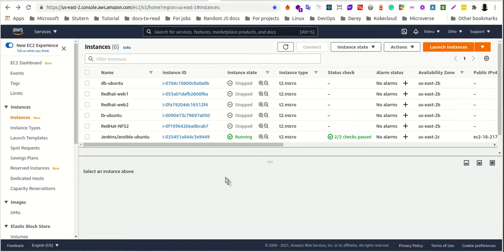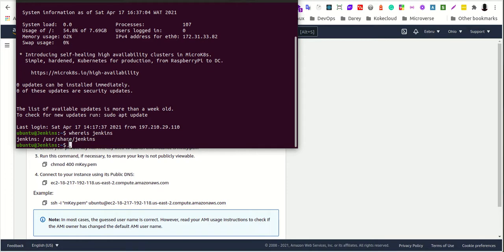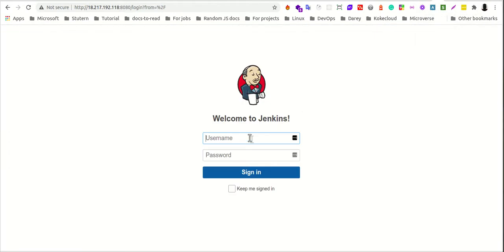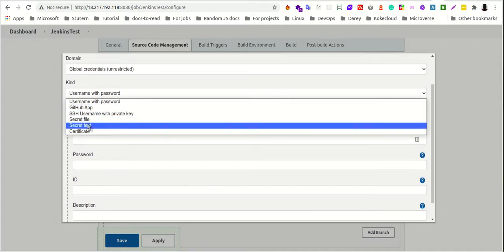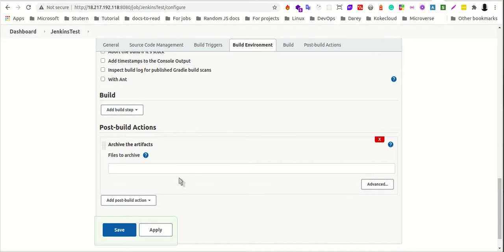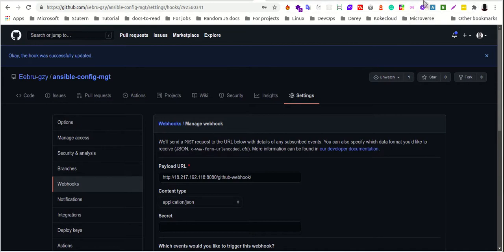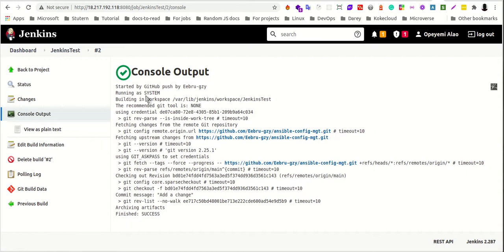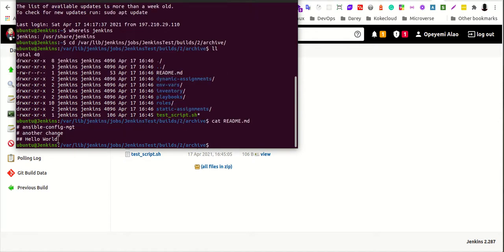How to configure Jenkins Job automation with Github Webhook